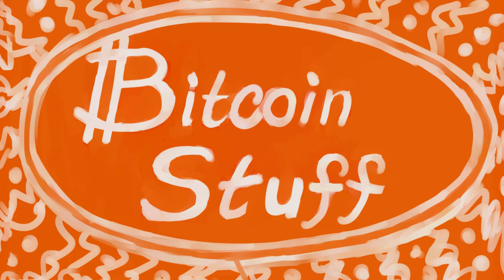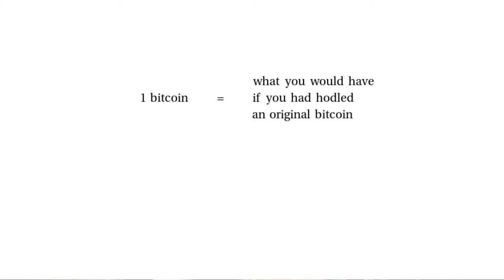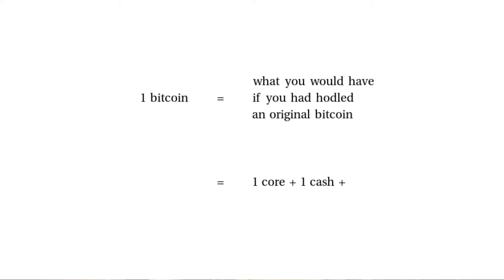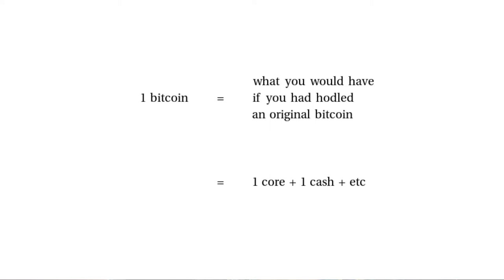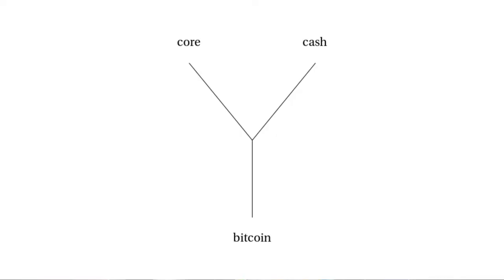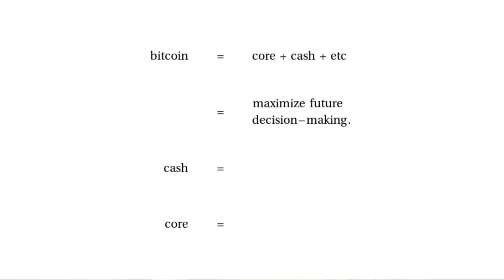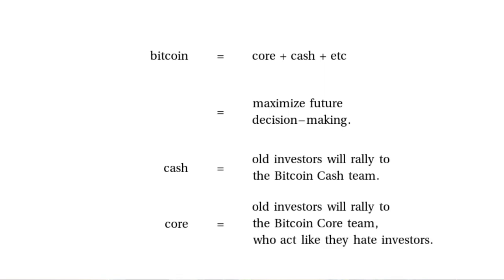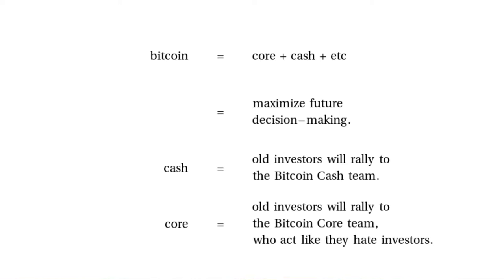Bitcoin Stuff - the definition of "bitcoin"